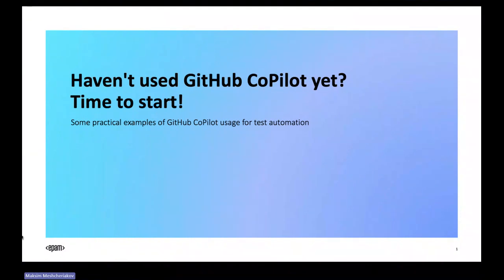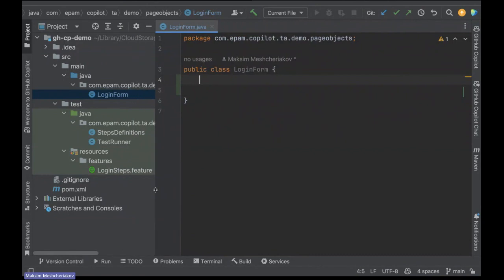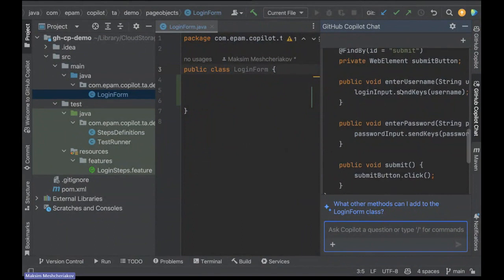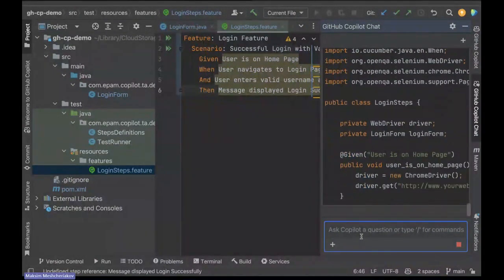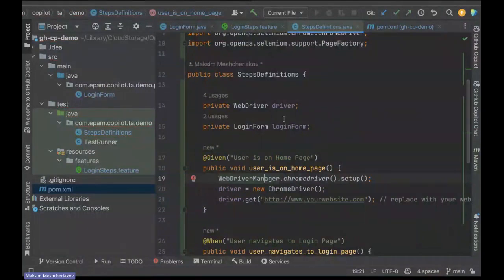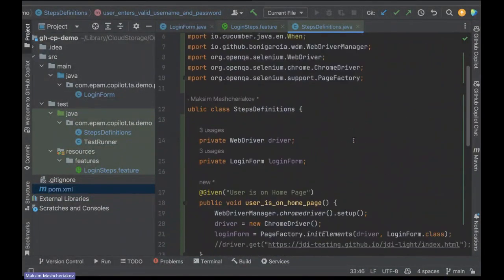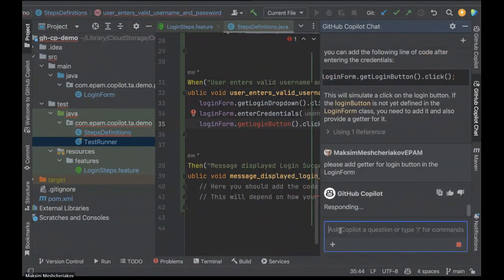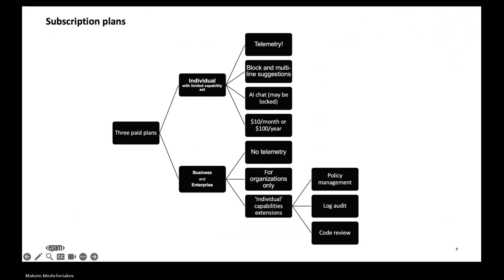Haven't used GitHub CoPilot yet? Time to start! Maksim Meshcheriakov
In the video Maksim will present some typical test automation cases that illustrate the possibilities of using the GitHub Copilot AI assistant from Microsoft. Using AI in the daily practice of automation engineers can significantly improve productivity and speed.

Demo repo for webinar devoted to using GitHub CoPilot for test automation

and participate in the live events.